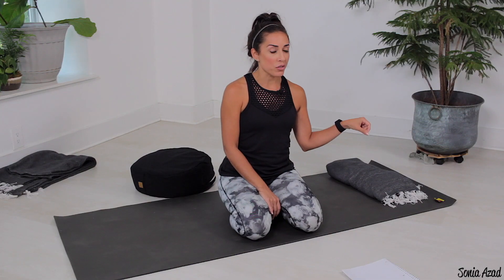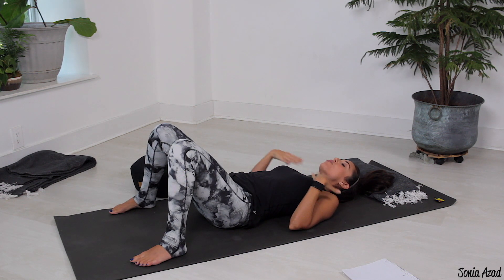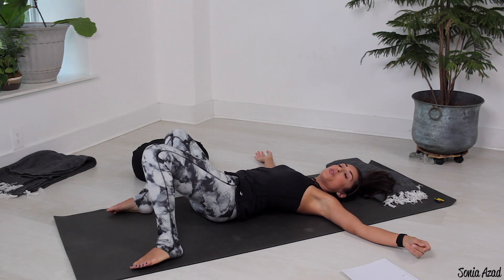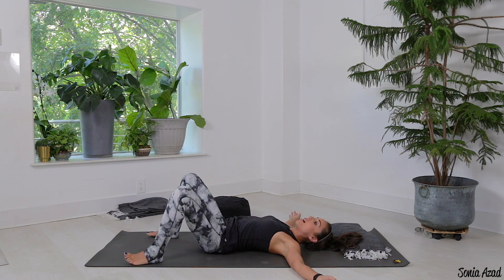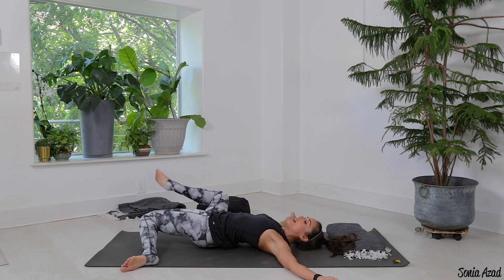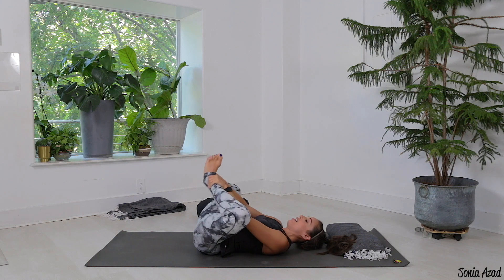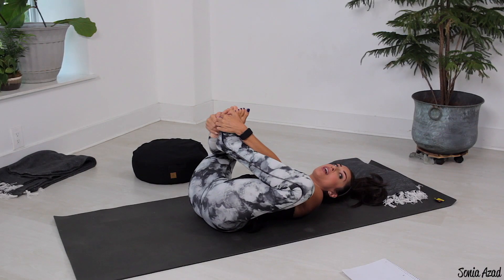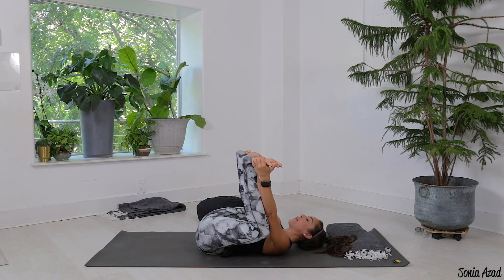LOW BACK LOVE (14 MINS)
Sonia takes you through a series of simple stretches for relief through the lumbar spine.